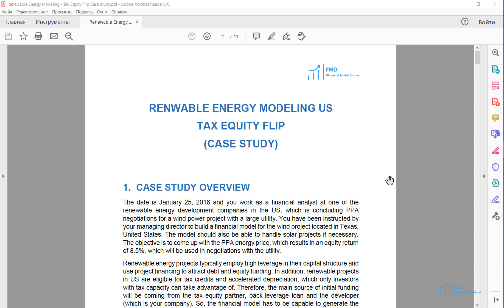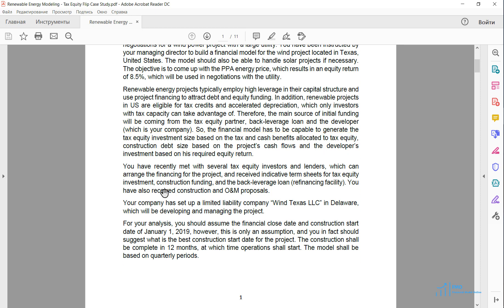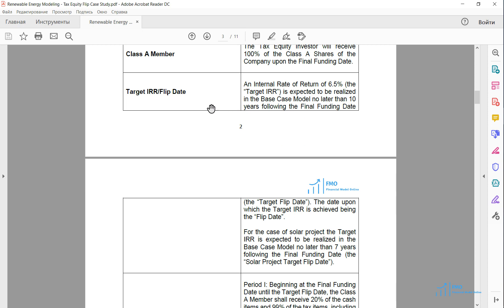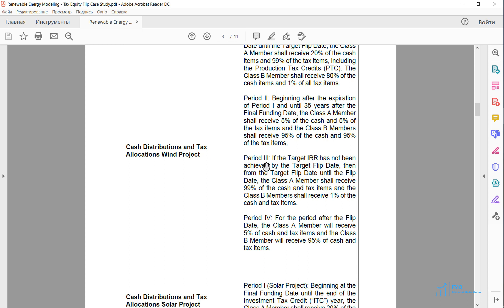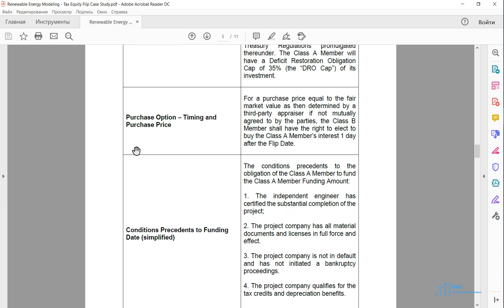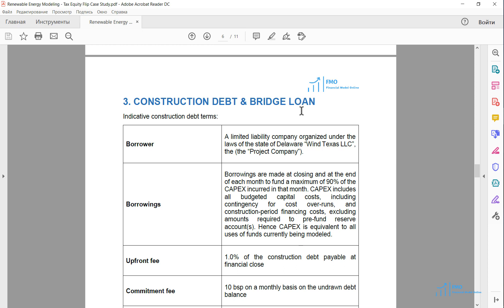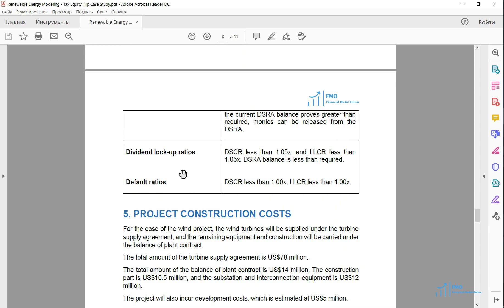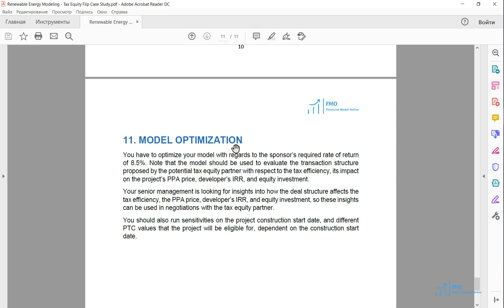Financial Modeling for Tax Equity - Case Study Overview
This is a lesson in the Financial Modeling for Tax Equity course.

Advanced Financial Modeling for Renewable Energy course (tax equity flip structure) will teach you everything you need to know about financial modeling for wind and solar projects in the US.

In this course, we will perform financial modeling of a complex tax equity flip structure for wind and solar projects in excel.

You will learn about:
How renewable projects are financed;
How to size debt based on multiple covenants for wind and solar projects;
how to create best practice macro’s and VBA codes to break circularities
How to model the allocations of tax benefits between tax equity and sponsor, including modeling the capital accounts, DRO, Qualifies Income Offset provisions, and outside basis;
How to size tax equity investment in a yield-based flip;
Optimize the model to achieve the requirements of a lender, sponsor, and tax equity investor;
Gain insights into the financial model development process, step-by-step – for a renewable energy model;